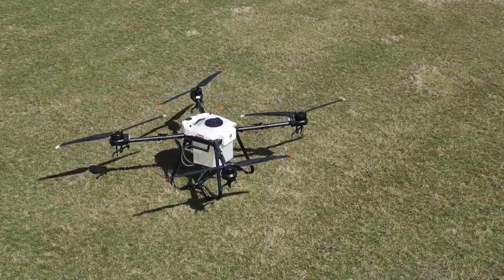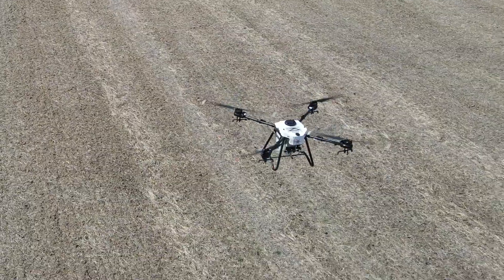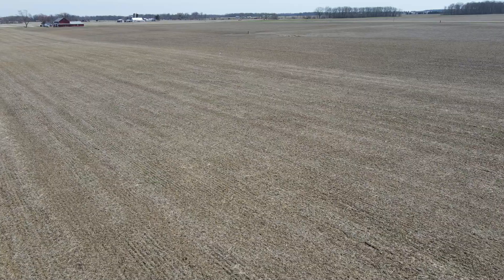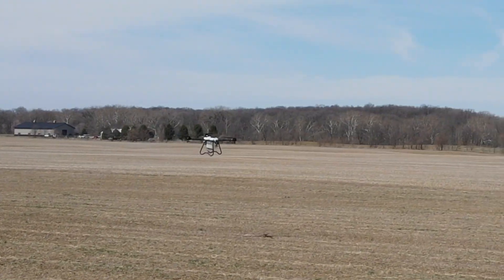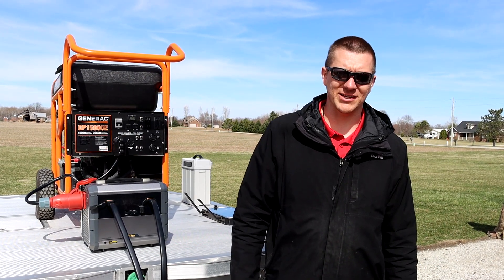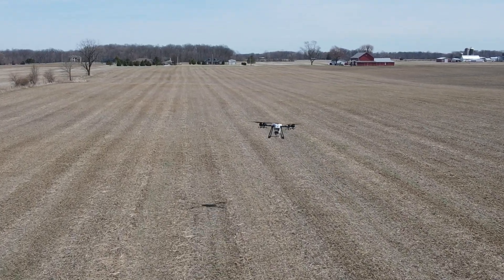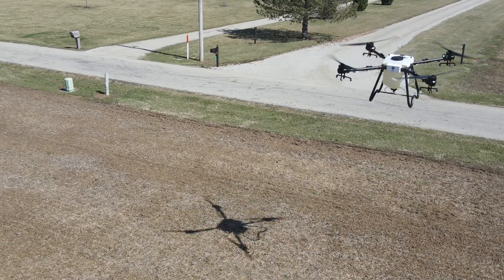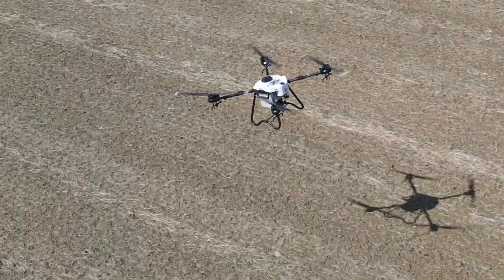Hylio ARES Flight Test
Hylio's ARES Drone is finally here, and we're testing it out! Brad, Marcus, and Matt had the opportunity to fly the ARES for the first time in Ohio! Take a look at what the Hylio ARES can do!